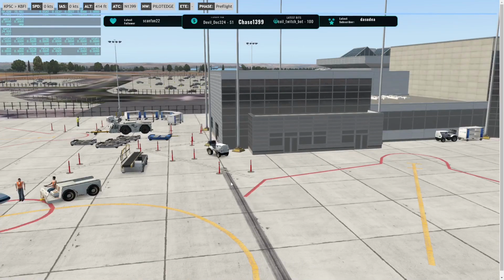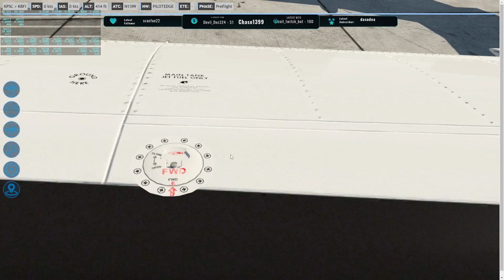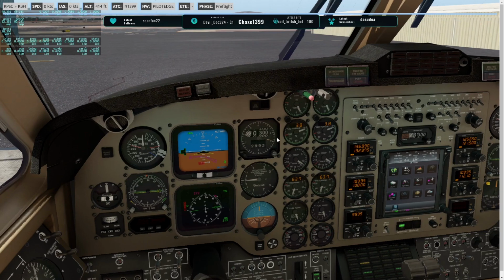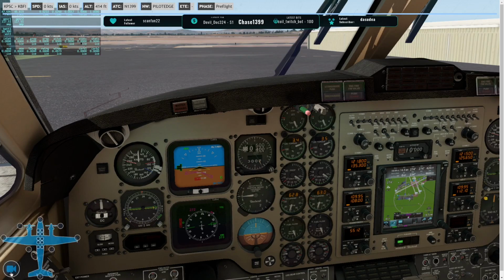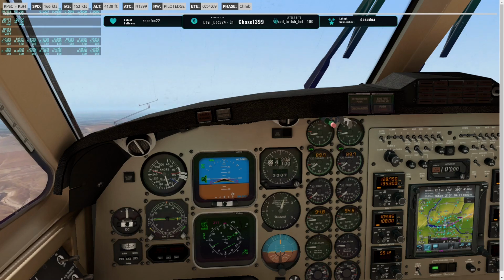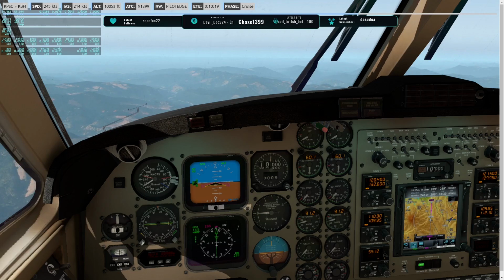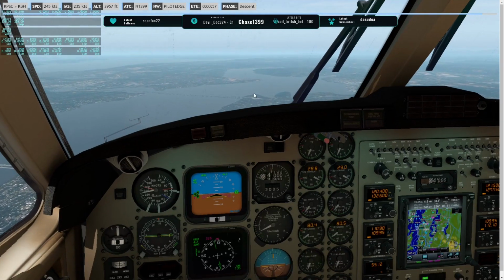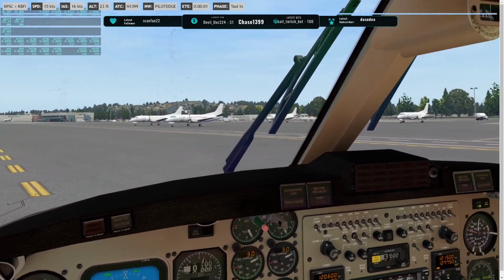XP11 | King Air 350 | PilotEdge ATC Network | Tri-Cities Airport to Boeing-Field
Flight to Seattle

00:00 Pre-Flight
33:00 Taxi
38:00 take off
45:00 Descend
1:03:00 Land

If you'd like to visit one of my live streams, drop by any Sunday evening at 8 pm EST, 7 Central for some laid back flying and chat.